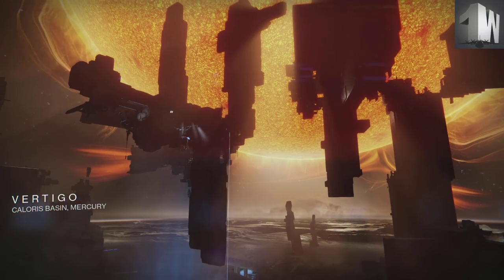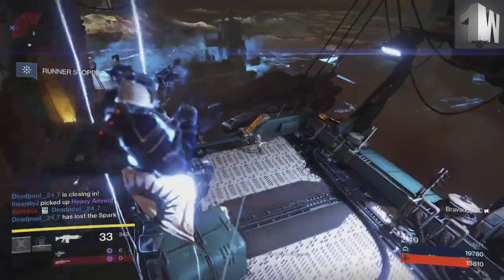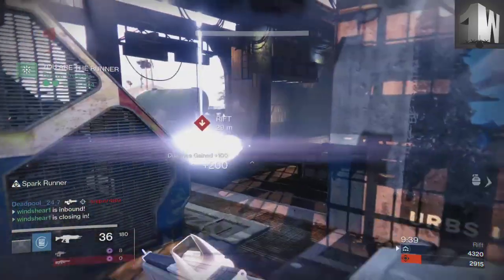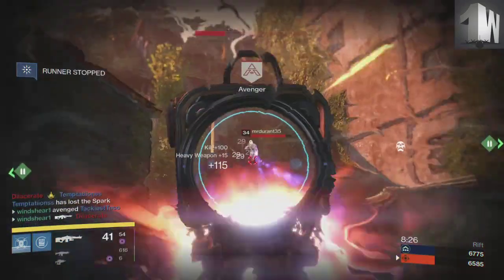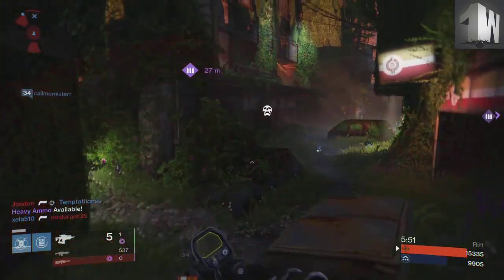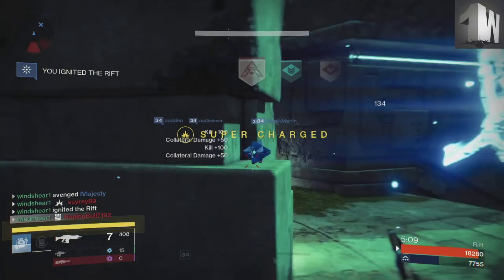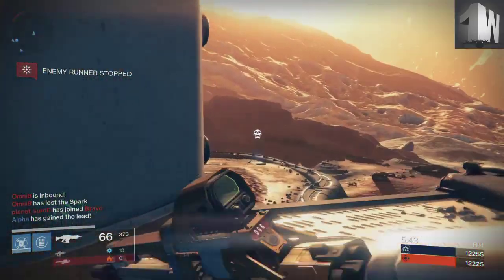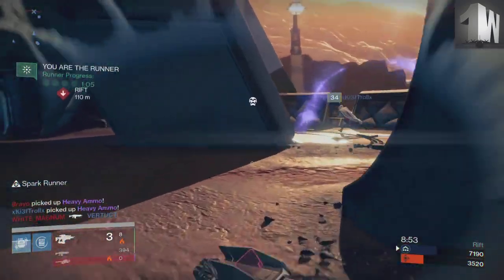Destiny Rift Gameplay Patch 2.0 Impressions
I show highlights of several hours of Rift PvP gameplay and offer my impressions of patch 2.0.  Overall I am very pleased with the changes and look forward to the Taken King launch.